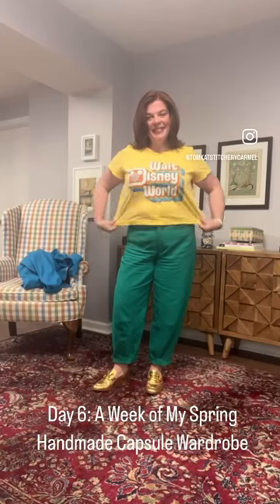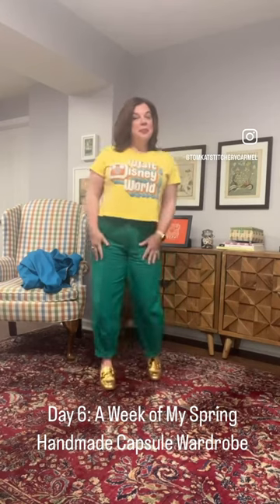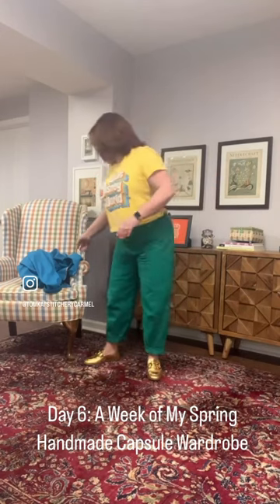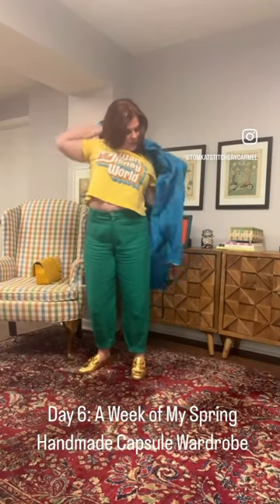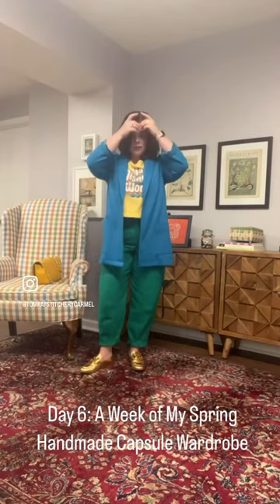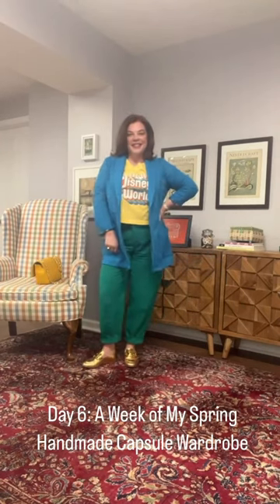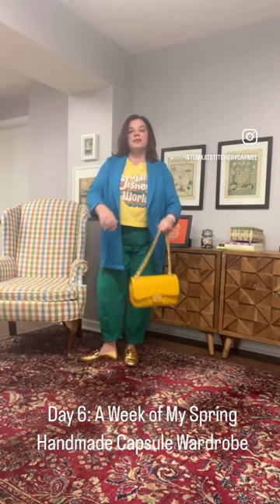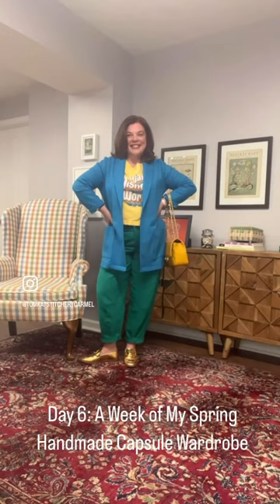Day 6: A Week of My Spring Handmade Capsule Wardrobe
What I'm wearing:
Boden Loafers
Yellow Leather bag from Italy